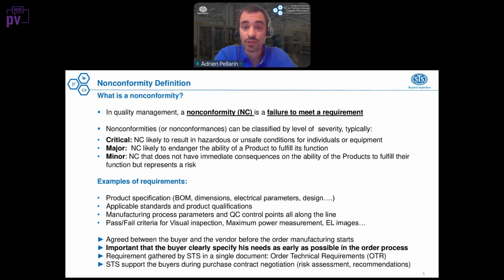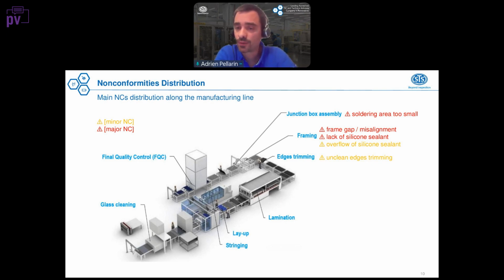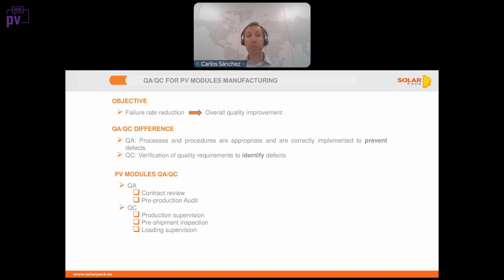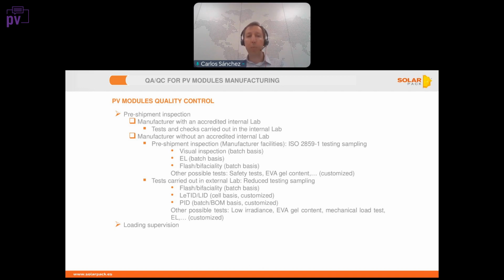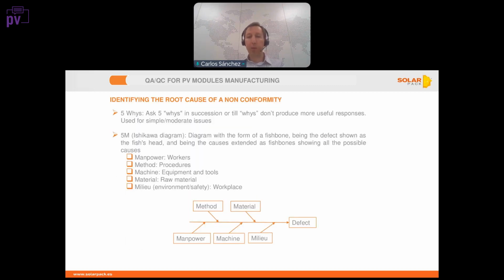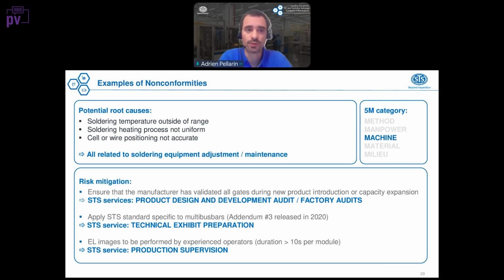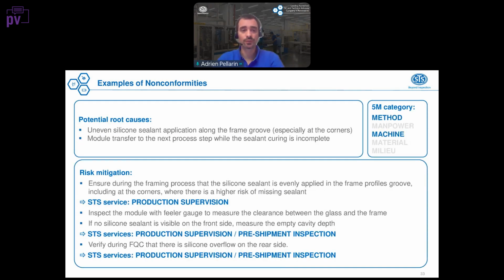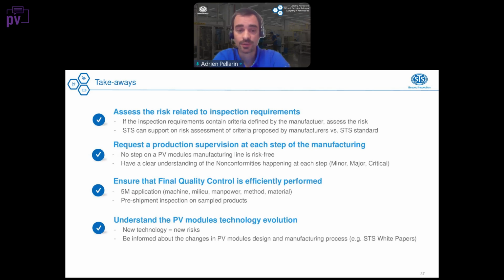pv magazine Webinar | Learning from PV module manufacturing nonconformities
We examine nonconformities reported during the PV module manufacturing process as well as defining manufacturing nonconformities, analyze which ones are frequently found in production, and investigate on their distribution along the manufacturing line. In addition, insights on detection process and survey the ways to mitigate risks are discussed.

This pv magazine Webinar partnered with STS was recorded on 10 November 2022.

Receive the latest, daily news in your inbox at no charge
Find out more about our magazine subscriptions and single issues